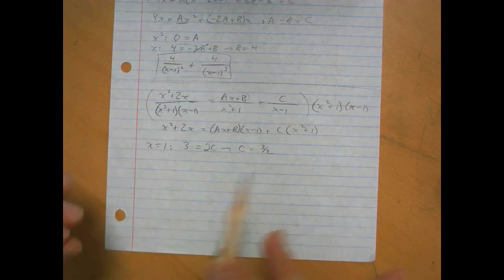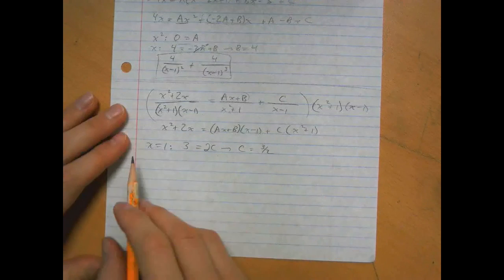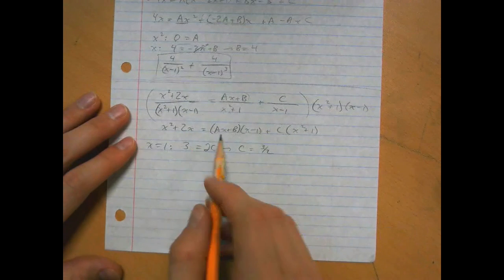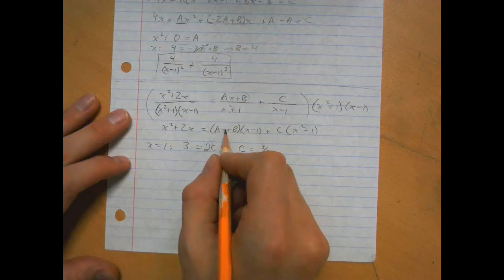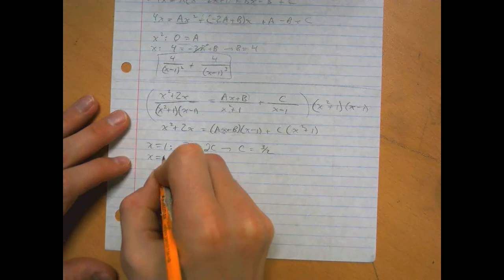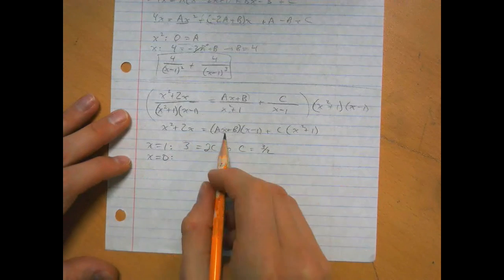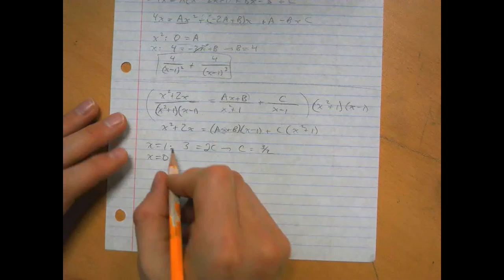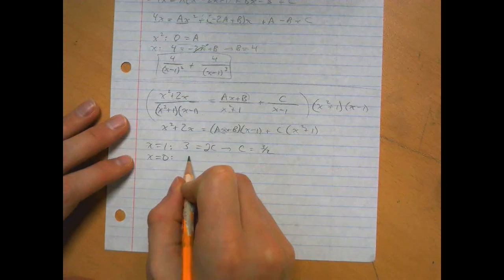PC 7.4 - Partial Fractions part 3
This video is about PC 7.4 - Partial Fractions part 3